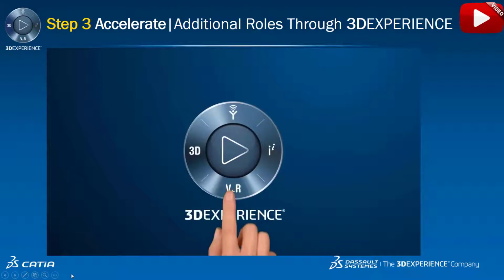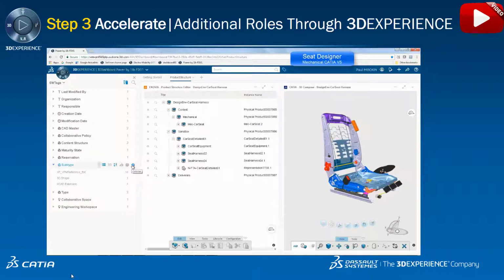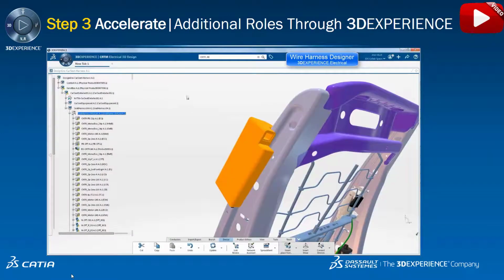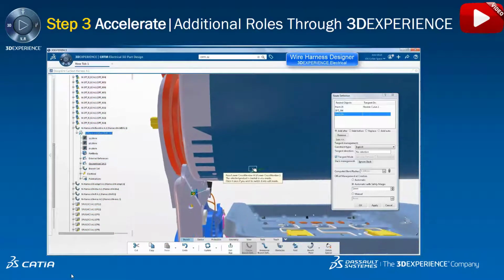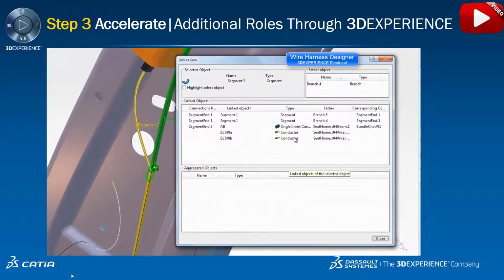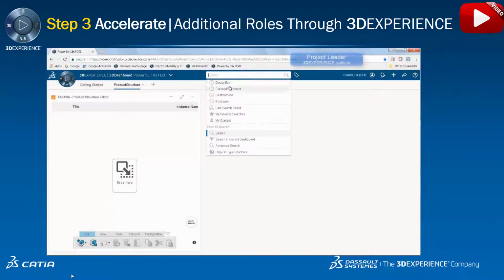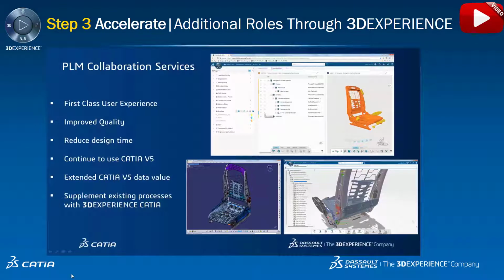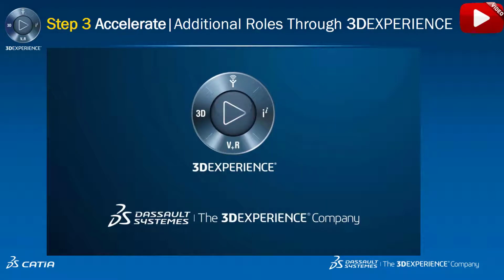Accelerate: Additional Roles Through 3DExperience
Explore and leverage data using power CATIA 3DExperience roles within an existing CATIA V5 model.